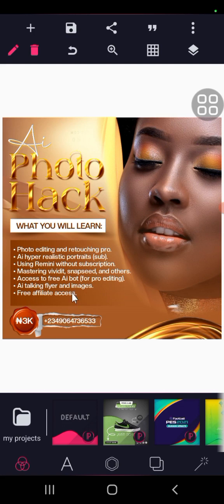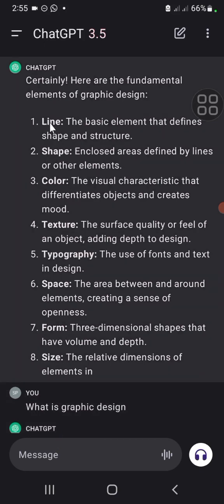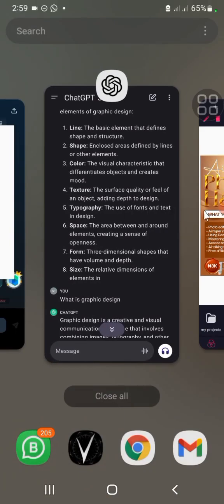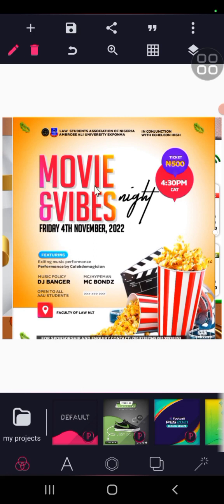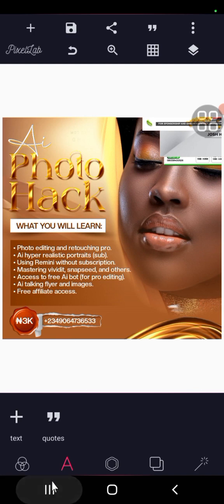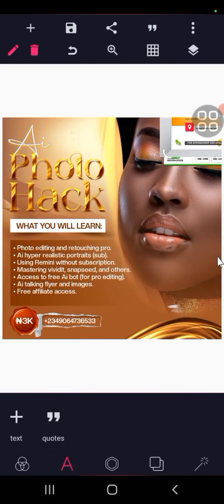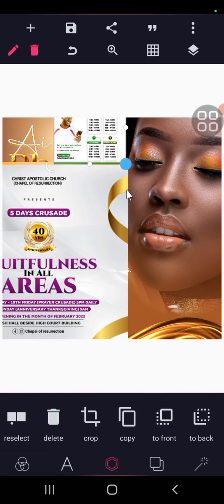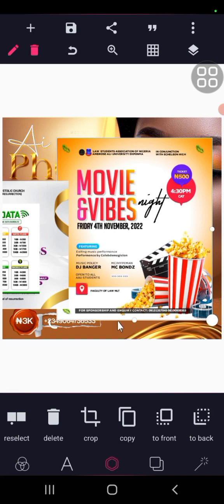FUNDAMENTALS OF GRAPHIC DESIGN FOR BEGINNERS. (The untold secret)